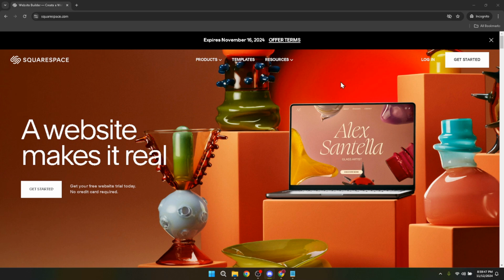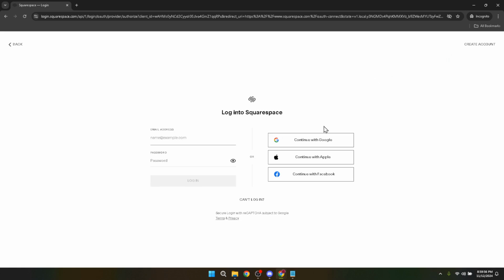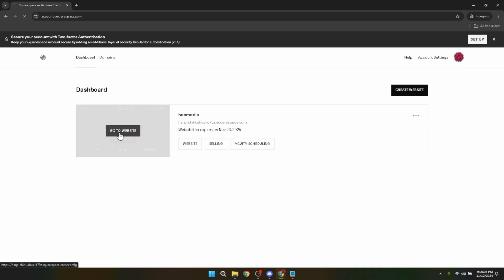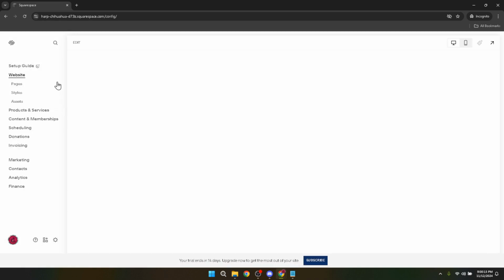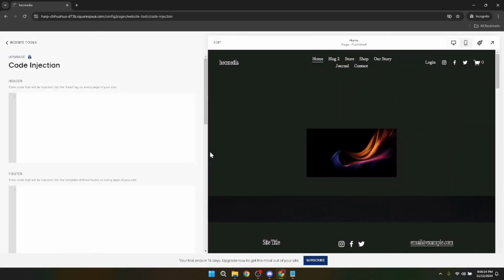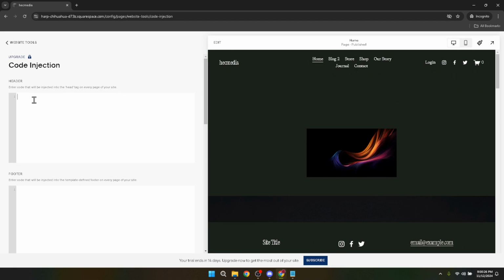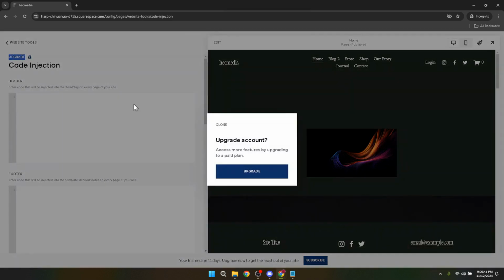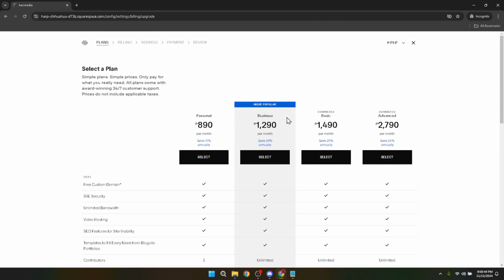How to View Code on Squarespace (Full 2024 Guide)